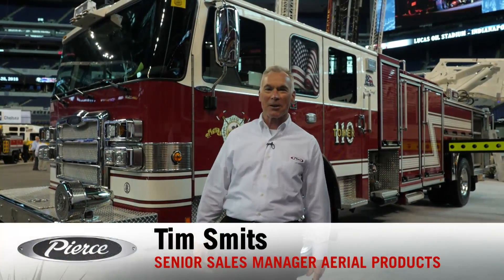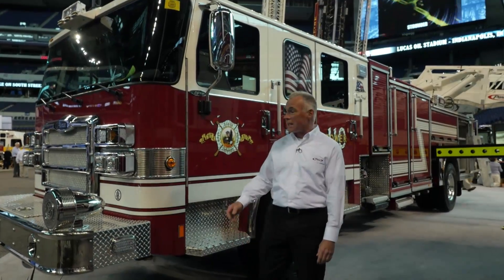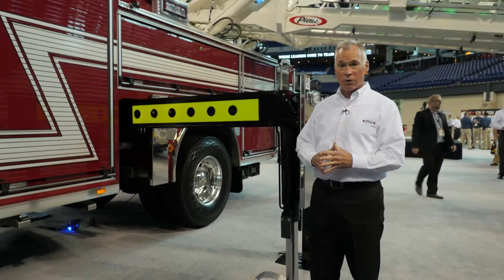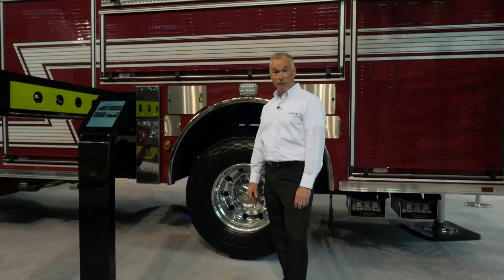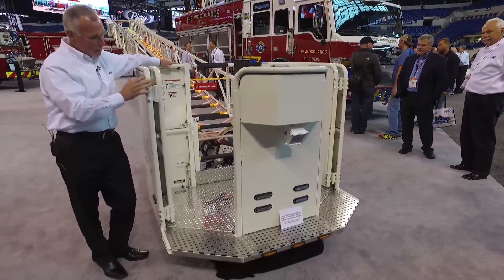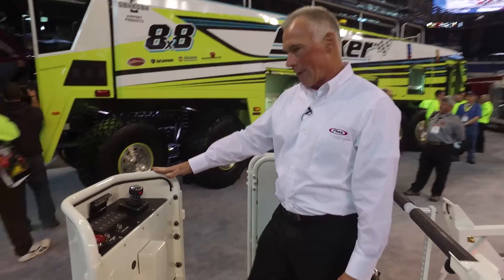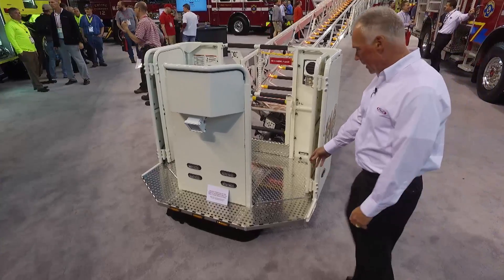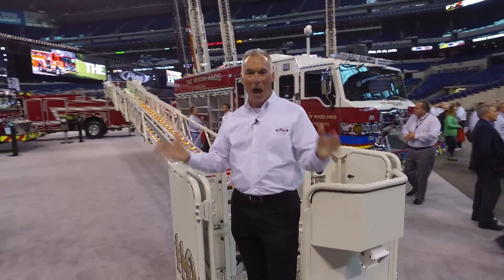Ascendant® 110’ Single Axle Heavy-Duty Aerial Platform – FDIC 2017 Truck Walk Around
Here’s a closer look at the Ascendant 110’ Single Axle Heavy-Duty Aerial Platform:

• Custom chassis choices: Arrow XT, Enforcer, Impel, Velocity
• Body styles include: Quint (available with PUC pump), Texas Chute Out (available with PUC pump), and No Pump No Tank
• Tank: up to 500 gallons
• 3 stabilizers: 1 set of H-style and 1 downrigger
• Single rear axle rating: 33,500 lb
• Hosebed capacity: 1,000’ of 5” or split load 700’ of 5” & 600’ of 3” hose
• Ergonomic platform basket: constructed of 100,000 psi strength steel tubing, has dual swing-in doors, can comfortably fit 3-firefighters, payload capacity is 750 lb dry/500 lb wet
• Flow capacity: 1,250 gpm with the single monitor that’s located behind the platform basket – flows unrestricted horizontally and even backwards